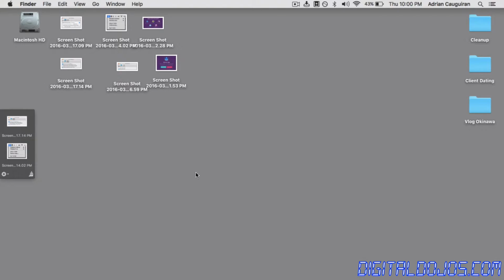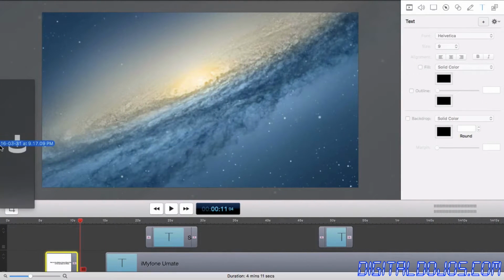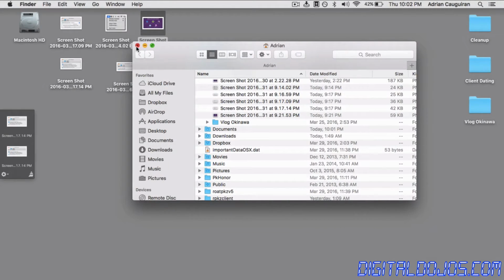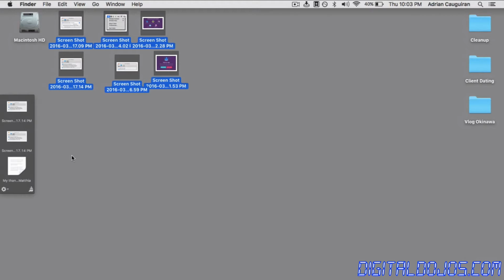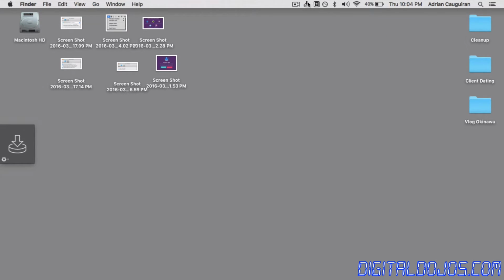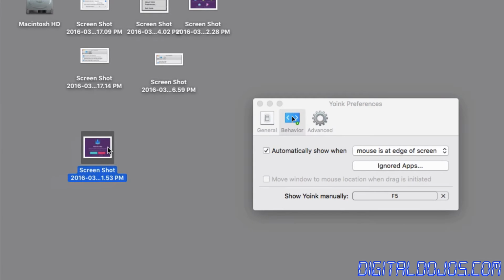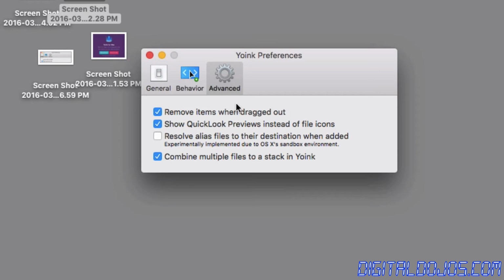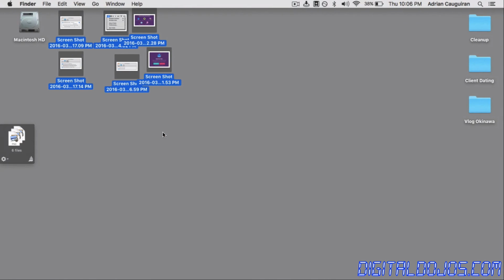Yoink Overview- A Drag n Drop Shelf for OS X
An Overview of the OS X utility that is Yoink designed to help you free your mouse & be more productive with a simple drag n drop.